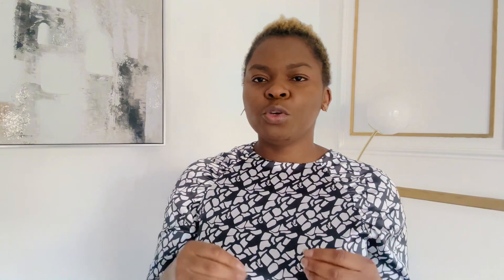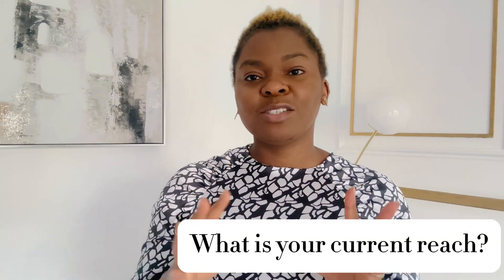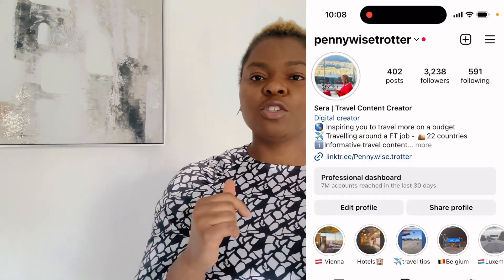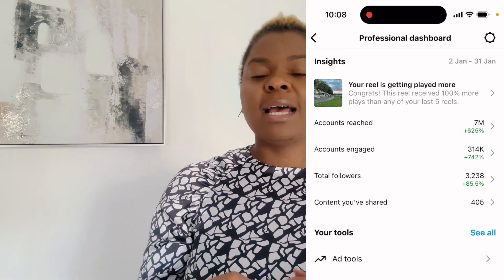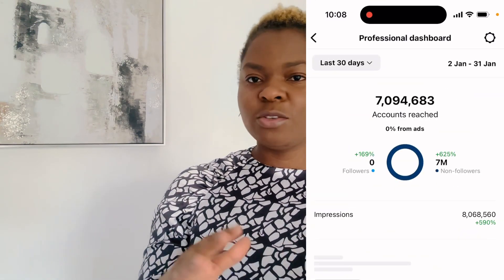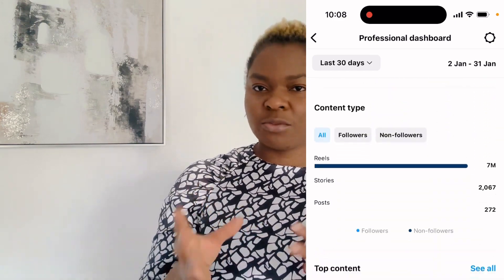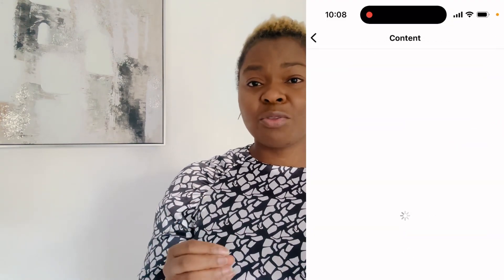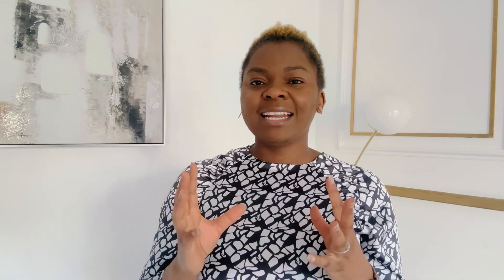Watch this if your Instagram reach is dropping (travel content creators) 🎞️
Are you a travel content creator trying to grow on Instagram and wondering why you are not reaching a lot of accounts?

Link to apply to BA Amex card -

Best carry-on luggage